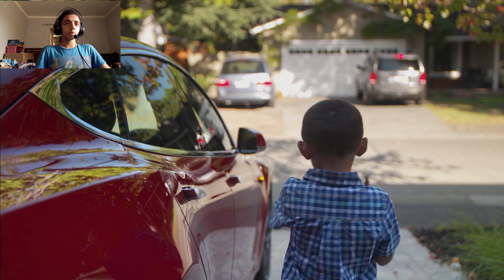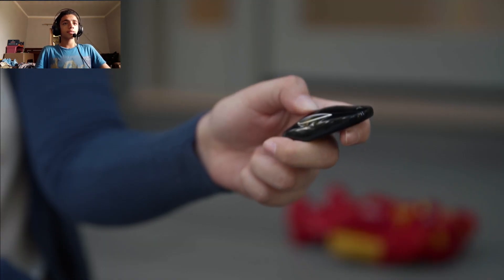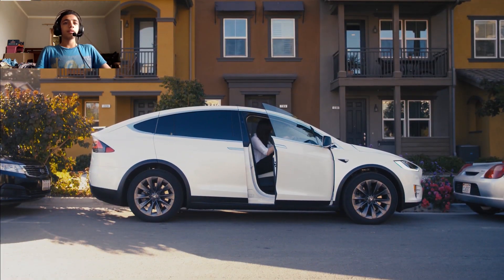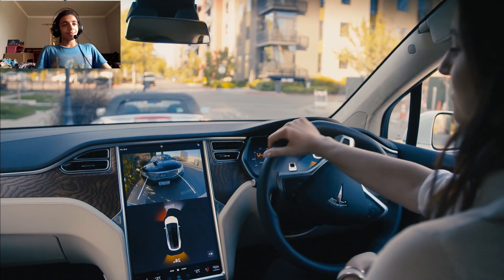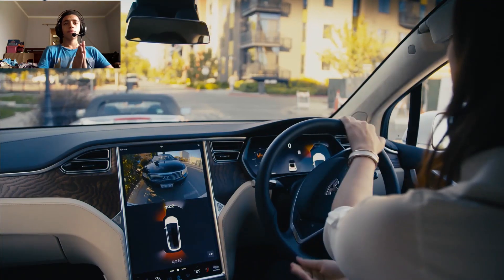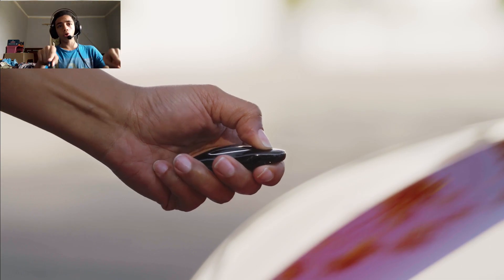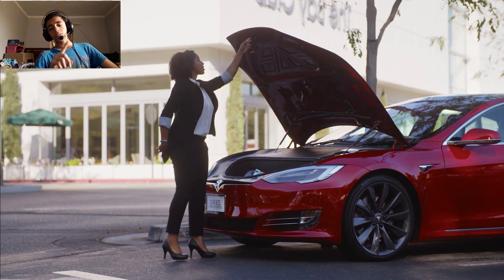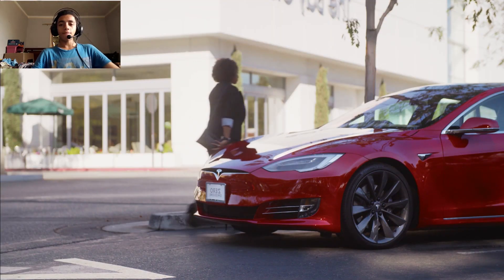Tesla Model S Plaid review - what will it do 0-60mph?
It’s the all-new version of Tesla’s world-famous saloon, and Mat’s about to find out just how much it’s changed compared to the previous edition.

Starting with the design… Well, it’s not all that different! Chrome accents from the previous edition have been swapped with black, while a boot lip spoiler has been added to the back and the looks up front have been made sleeker.

Once you step inside, the biggest change is the introduction of the yoke steering wheel. The infotainment screen has also switched from portrait to landscape, and plush quality materials can be found throughout - no surprise given the price starts at £96,000!

However, the biggest change compared to the old model is the performance! With one motor up front and two at the back, the new Model S Plaid can deliver 1,020hp & 1,400Nm!!

So… Is it worth it? There’s only one way to find out - stick with Mat for his latest in-depth review!
There are things I love and hate about this car, but ultimately it's my favorite daily diver after 30,000 miles.
Tesla Model S PLAID Owner's Review: Things I Love and Hate!
PLAID Model S is stupid fast. And is better built than ever. But that yoke tho
 1,020bhp, 1,050lb ft and all-wheel drive.

The combination allows for pretty brutal acceleration: in the US the Model S Plaid has been clocked at 2.11 seconds to 62mph from rest, 4.19s to 100mph, 6.99s to 130mph and 0-150mph in 9.17 seconds. The quarter-mile was completed in 9.248 seconds at just over 150mph. It beats the Chiron up to 100mph.

So what does this Track Package add, then? Well, hopped-up battery conditioning for one, some different settings for the air suspension, and more aggressive torque vectoring. It’s the hardware that’s the most obvious though. For roughly £16,000 in the UK, you also get the carbon-ceramic brake package, high-temp brake fluid, and a ‘Zero-G’ wheel and tyre package that includes 20-inch lightweight wheels and Goodyear Supercar 3R tyres.

So has it helped fix some of the weak spots of the non-track pack Plaid? Over to Tom Ford to find out…
Tesla Model S PLAID Impressions: Re-Inventing the Wheel!
FIRST DRIVE: 200mph Tesla Model S Plaid Track Package
New Tesla Model 3 Leaks, More Tesla Price Increases, Tesla Referral
NEW Tesla Model 3 Features CONFIRMED | We’re Totally Surprised
Program returns, and more!